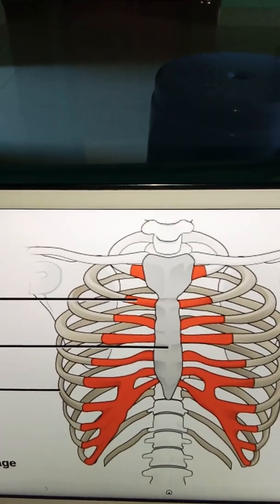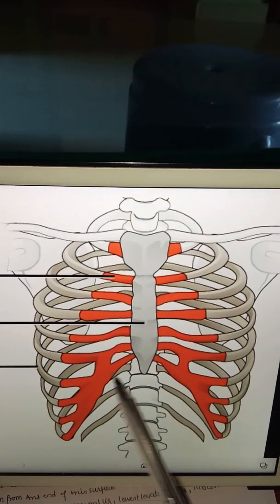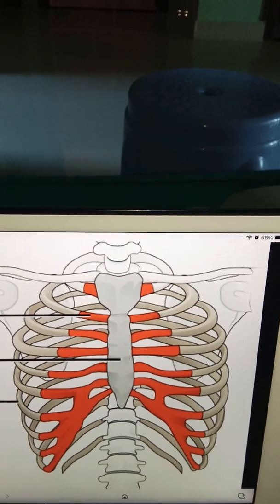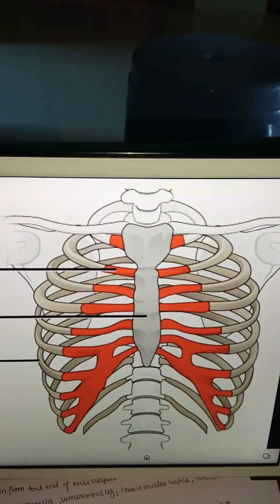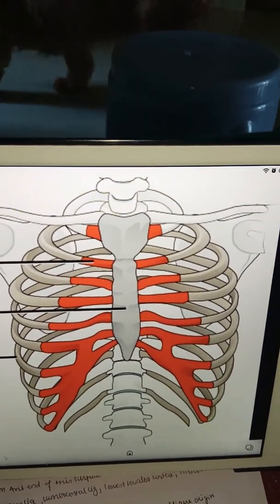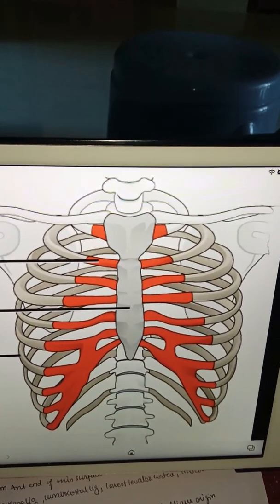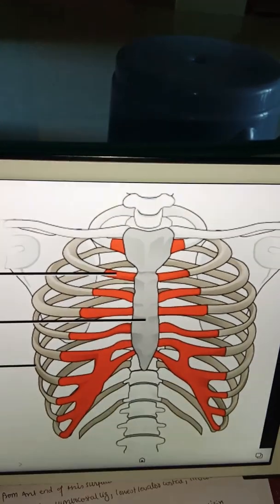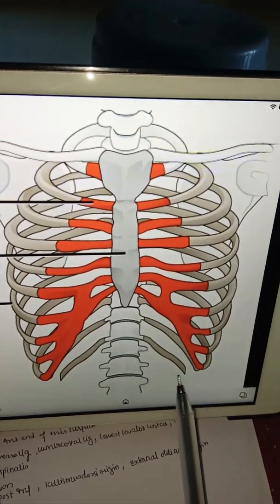coastal cartilages anatomy/thorax anatomy